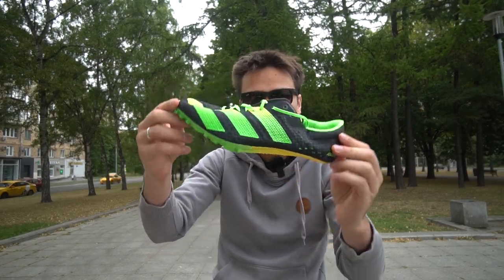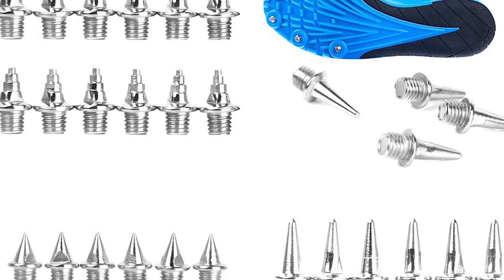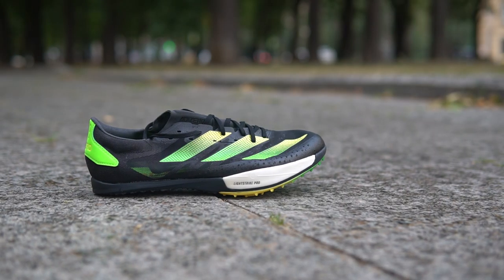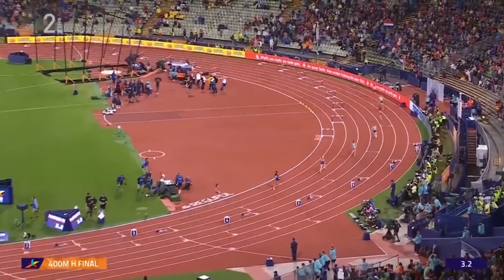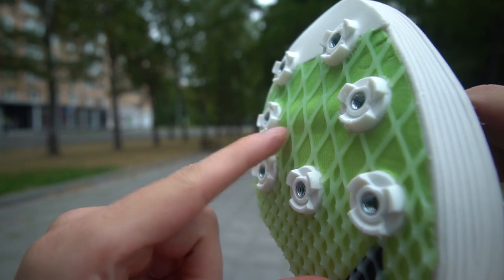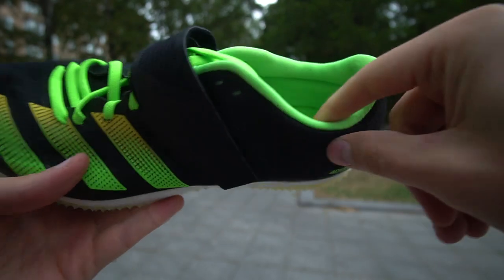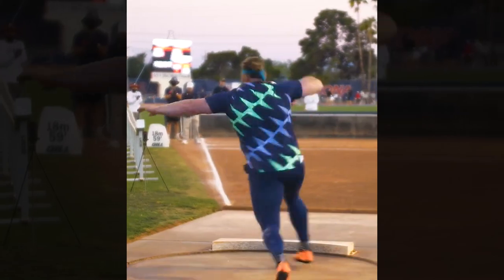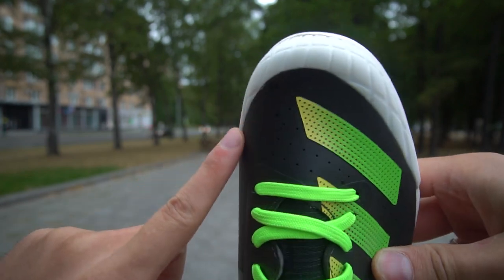Shoes for World Records! Track and Field shoes line up explained.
In order to achieve the highest result in each sport, you need special equipment. For each of the contest brands create special shoes. Adidas have  9 models, lets break them down.

Timecodes:
00:00 - What is Track and Field?
01:07 - Finesse, Ambition, Avanti TYO, Hurdles
03:26 - Long Jump, Triple Jump, Pole Vault, High Jump
05:29 - Hammer, Discus, Shot put, Javelin
07:15 - Which sport is the most demanding for equipment?